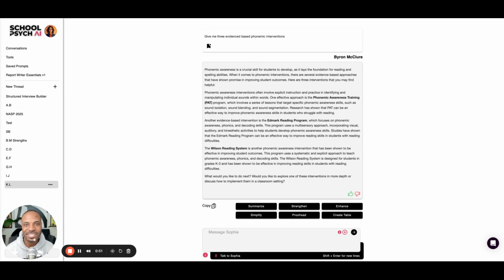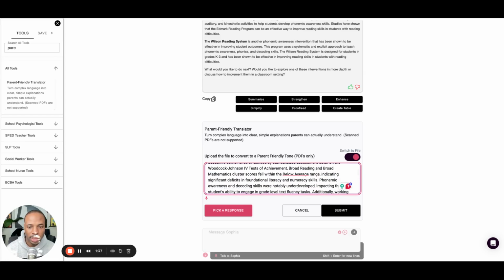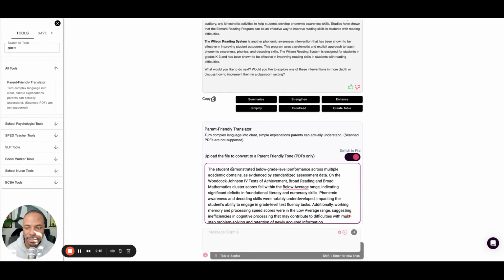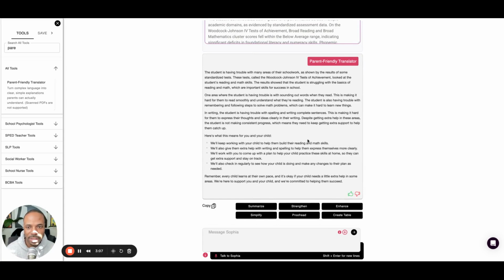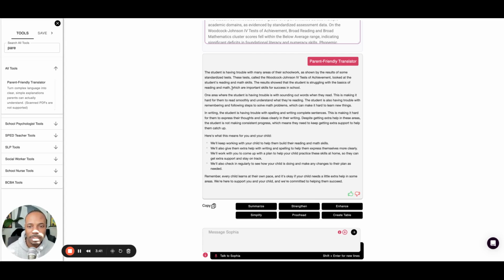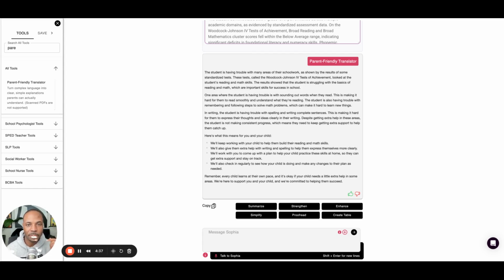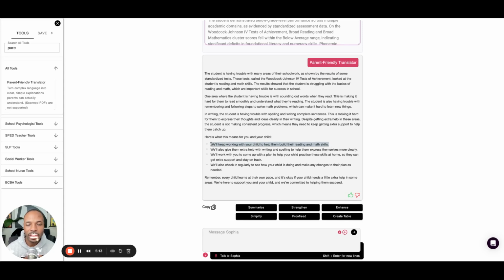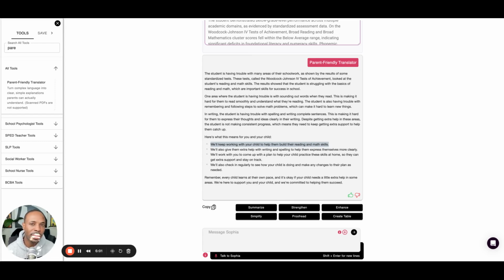Parent Friendly Translator Tool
March Madness, episode 2, is here.

In this episode, Dr. Byron McClure walks through one of the most practical AI tools for educators—the Parent-Friendly Translator.

This tool takes complicated, technical language and makes it clear and easy for parents to understand. Better communication leads to better support for students. Watch now to see how it works.
Sophia is a dedicated AI chatbot for school psychologists. She tackles the challenge of lengthy evaluations by quickly deciphering data, crafting reports, and suggesting individualized recommendations. With Sophia's support, professionals save time on paperwork, ensuring more focused attention on their students.

Key Benefits of Sophia:
-- Save Time: Focus more on students and interventions and less on paperwork.
-- Enhance Accuracy: Ensure consistent, precise evaluations.
-- Custom Solutions: Get recommendations tailored to individual student needs.